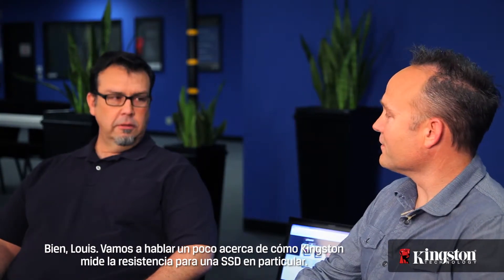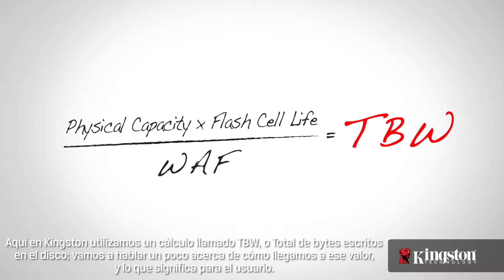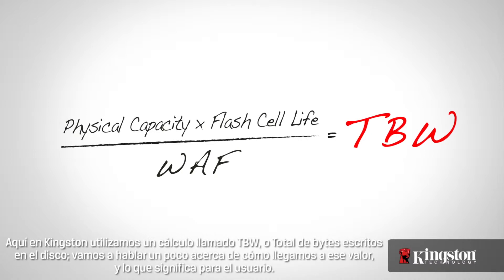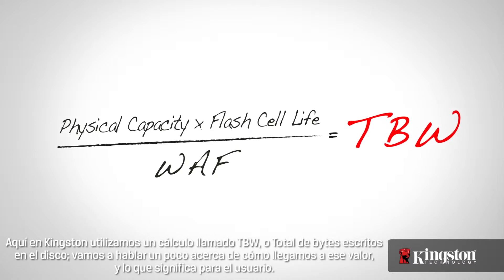¿Qué cantidad de bytes totales pueden escribir las SSD? Explicación de términos de tecnología SSD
¿Qué quieren decir TBW total o Total de bytes escritos en las SSDs?  Descúbralo en este video y entérese de cómo le afecta.  Para obtener más información visite